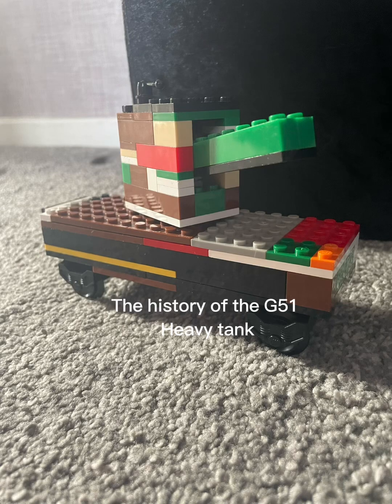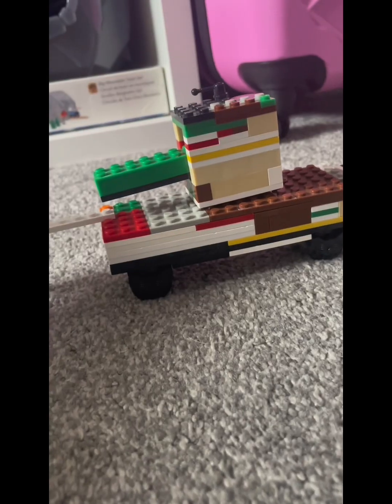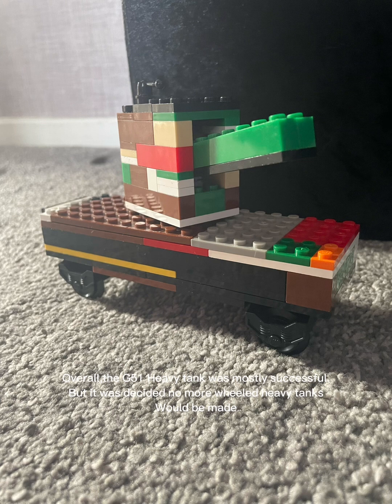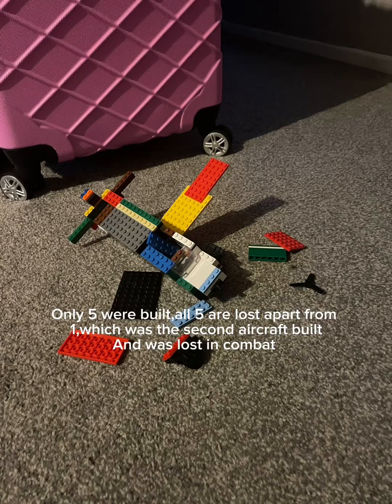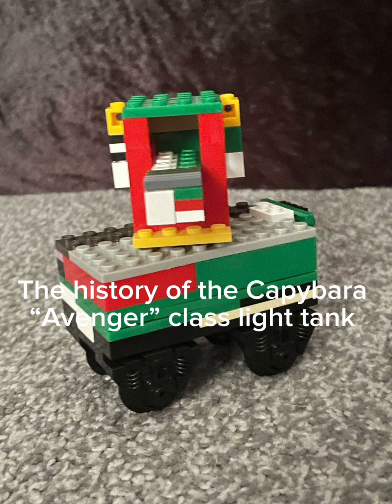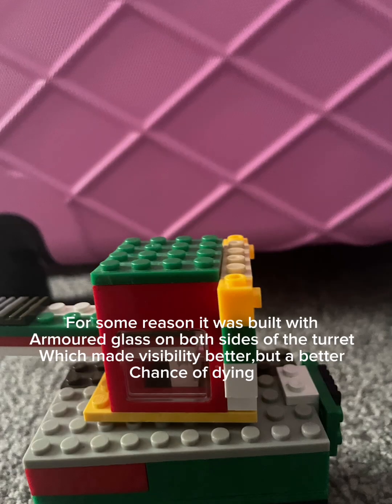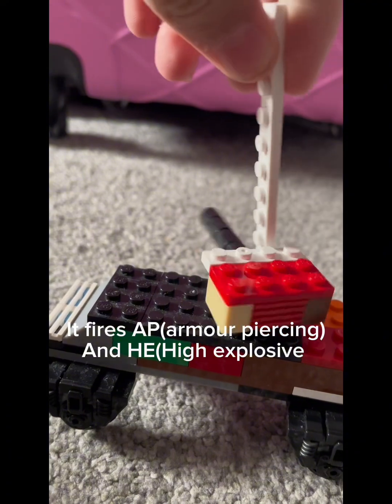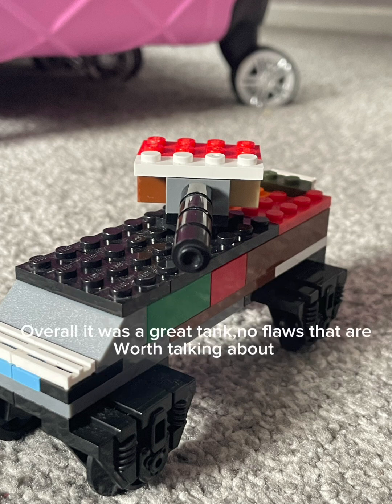The history of Burton-capybara war(compilation)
All of the history videos put together!